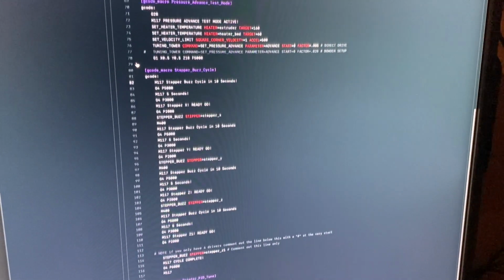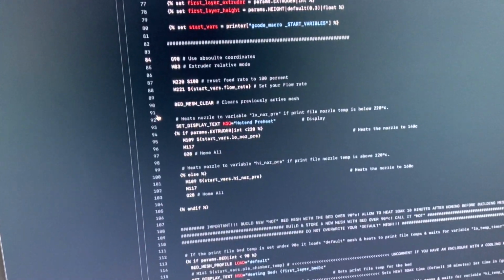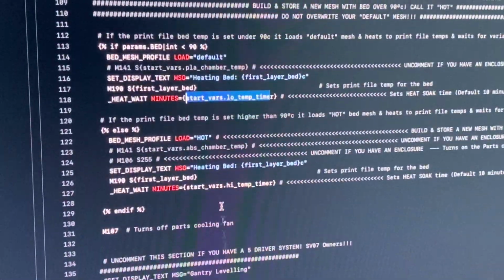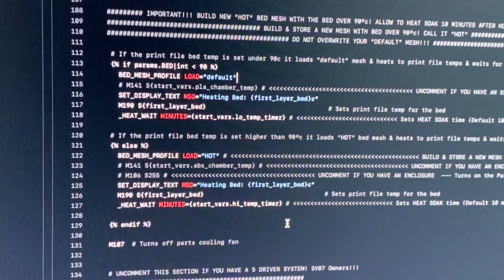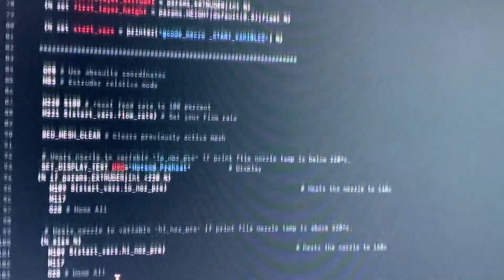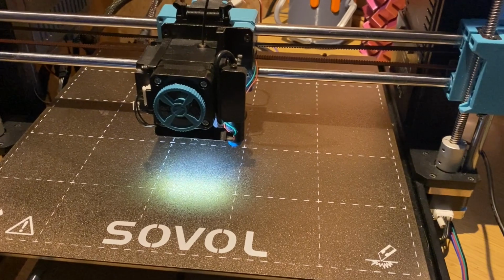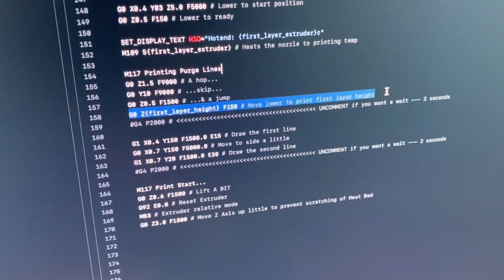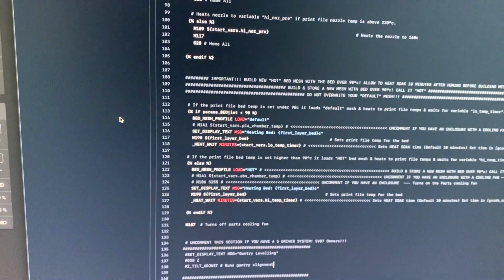Demon Klipper Essentials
How to install Klipper on your printer from scratch the easy way with this copy/paste guide. Also how to setup & run your machine with the Essentials macros that include a huge amount of one click features & smart adaptive operations depending on the file you're printing! Don't miss out & get left behind without these!

These will work for ANY printer with minimal changes, if any!

This is a reference guide only, comments are disabled. Thank for your kind comments previously they’re appreciated.